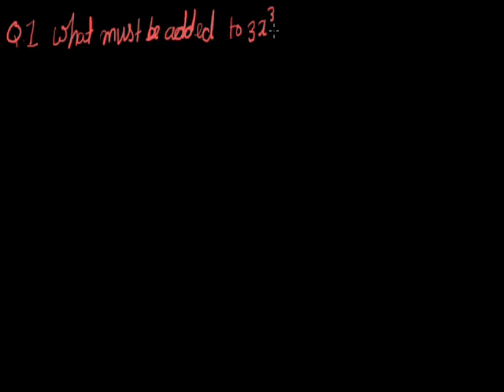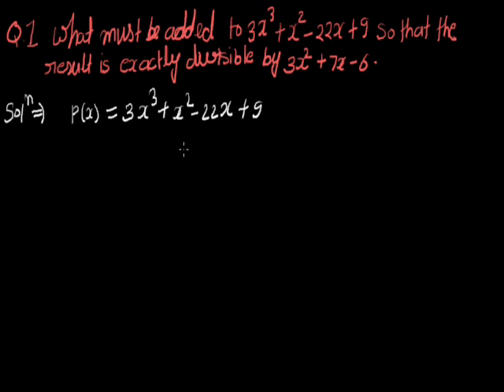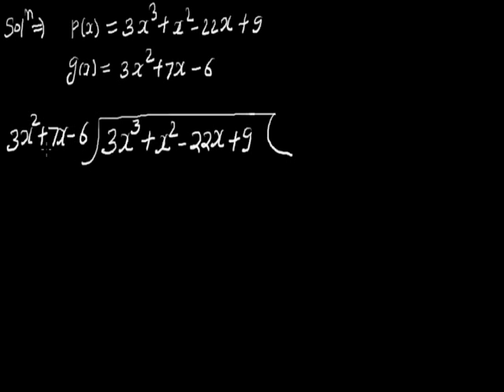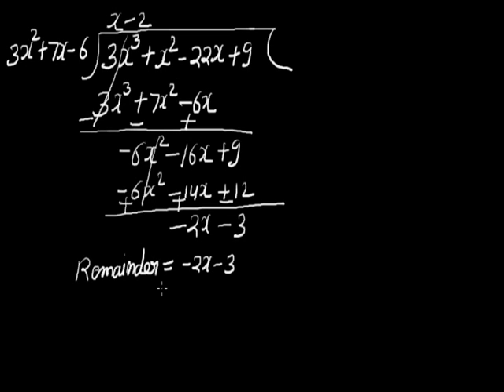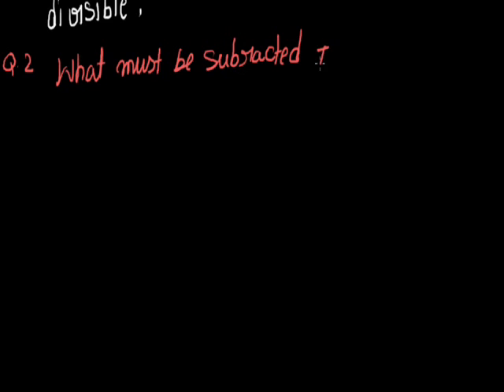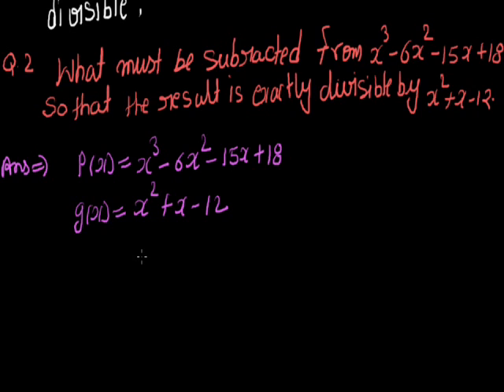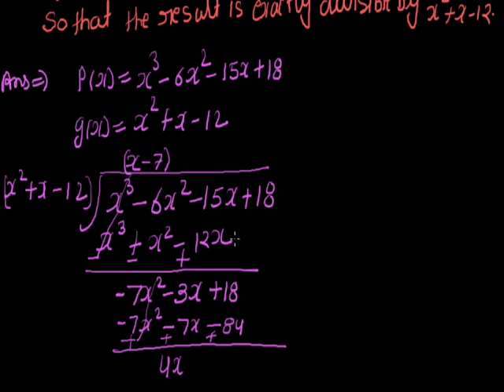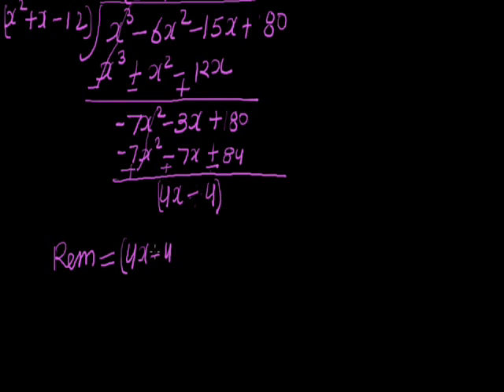Polynomials 008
Cubic polynomials grade xii